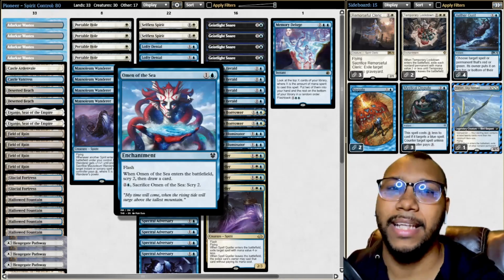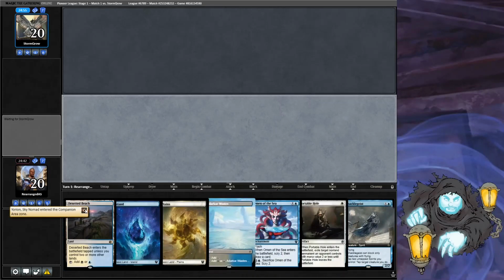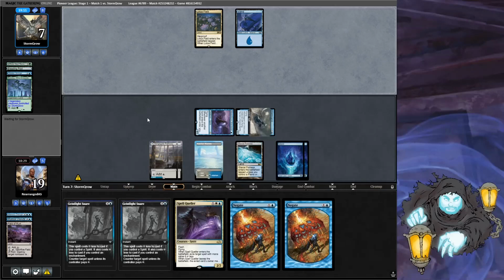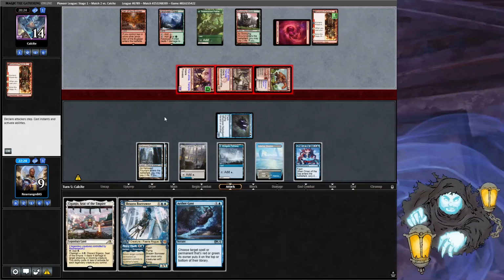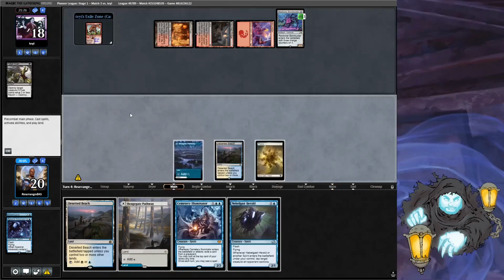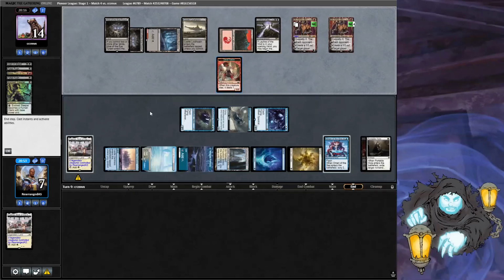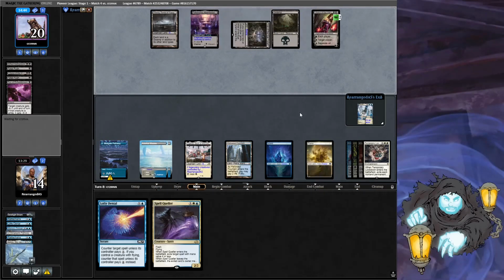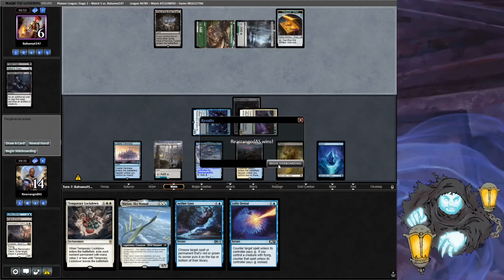Azorius Spirits CONTROL! Pioneer Magic the Gathering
What's good, Spirit Squad!

Today we take an even bigger path for the Azorius Spirits build from the last time we played on the channel... we added Yorion, Sky Nomad! Is a Companion what this deck really needed to kick it up a notch?

Intro 0:00
Round 1 vs. Lotus Field Combo 11:10
Round 2 vs. Gruul Aggro 23:40
Round 3 vs. Rakdos Midrange 32:35
Round 4 vs. Rakdos Devotion 43:28
Round 5 vs. Rakdos Sacrifice 1:00:39
Conclusion 1:13:00